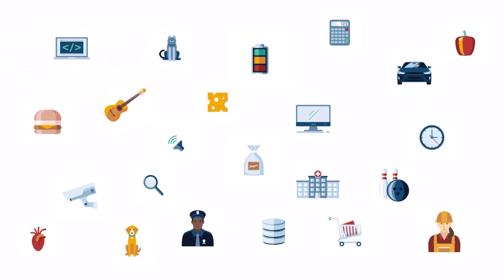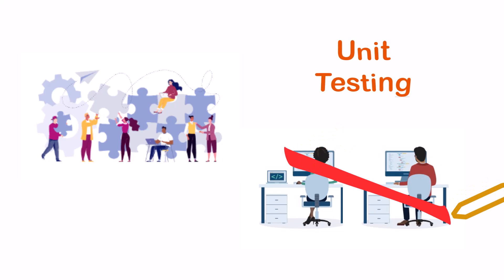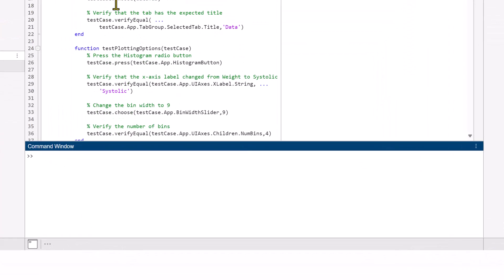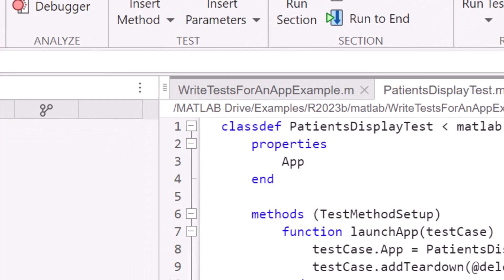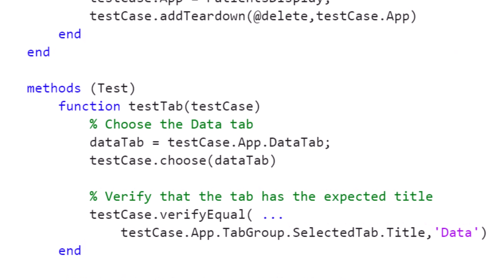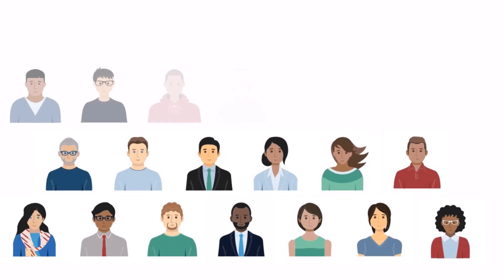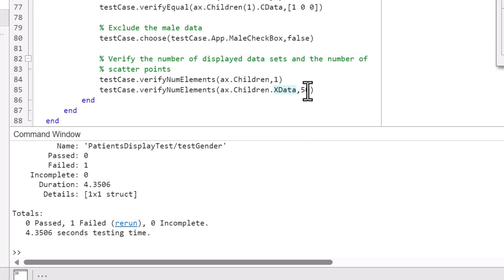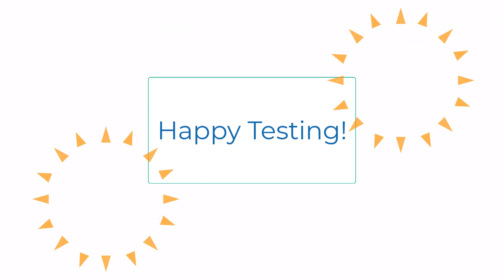Getting Started with App Testing in MATLAB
Get started with App Testing in MATLAB by walking through an example. You’ll learn the basics of what app testing in MATLAB is like through resources such as:

This video walks you through how to test an app using the app testing framework. You will see how to simulate different gestures and how to verify whether they worked or not. You will also learn how to create tests from scratch.